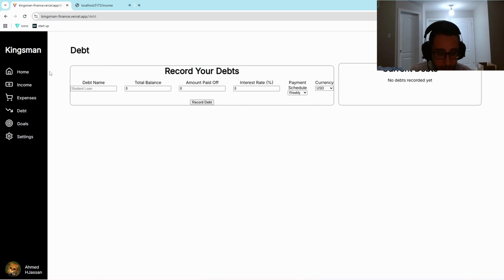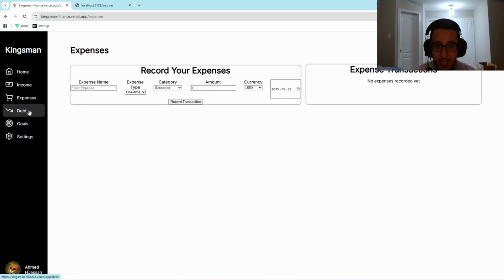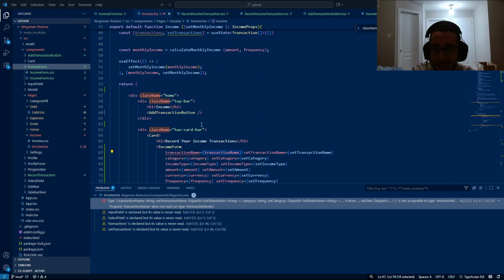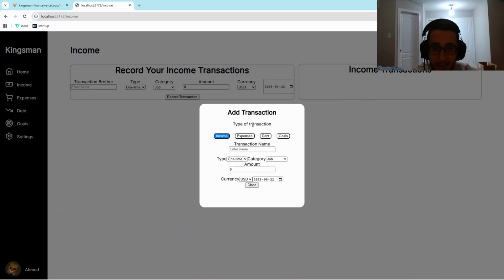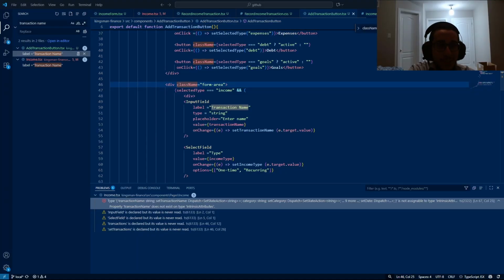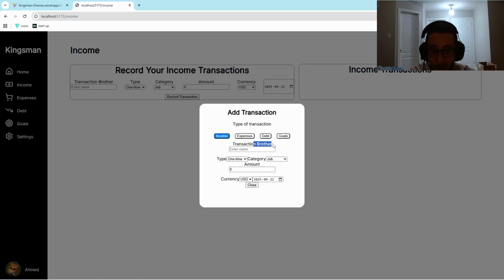Why build modular component | Dev Update 2